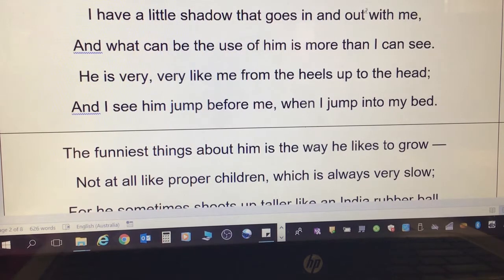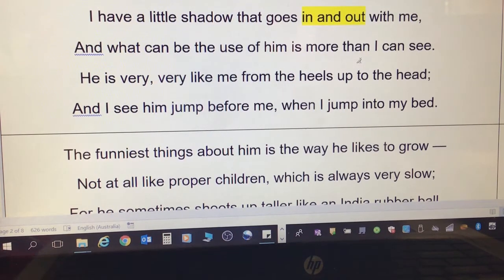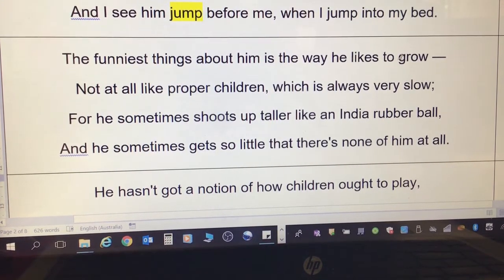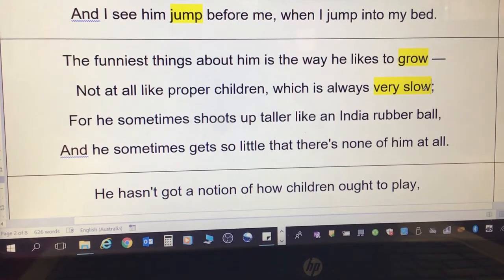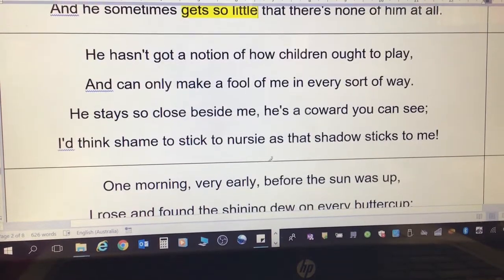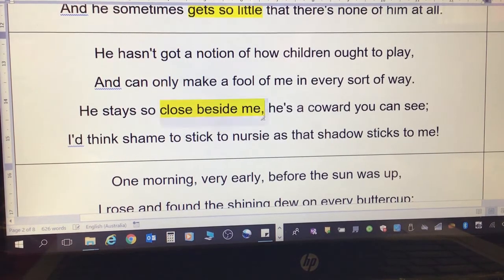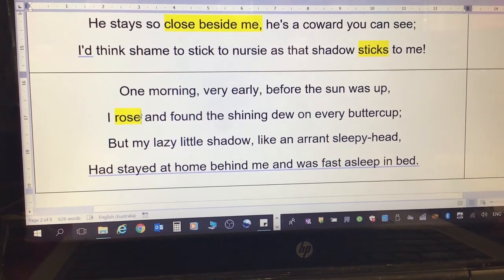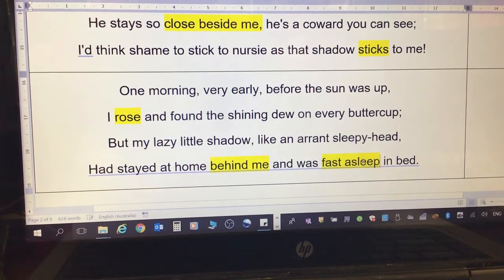Year 4 Dance Lesson 3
In this lesson you will learn about dance shapes.